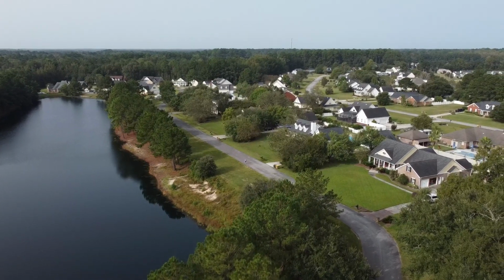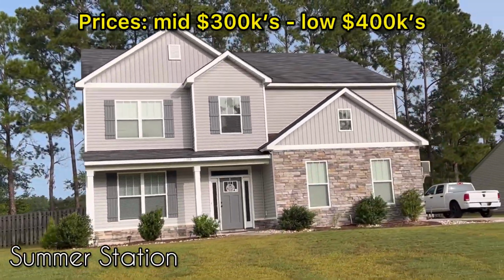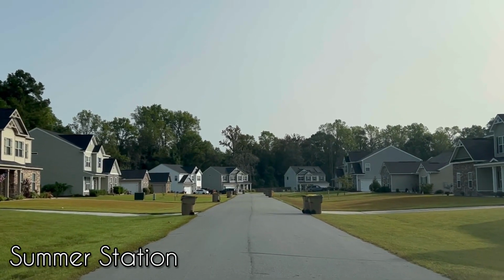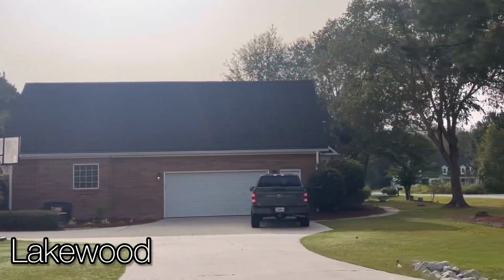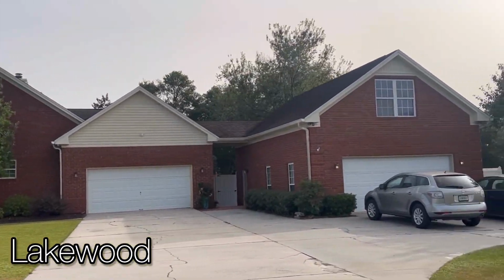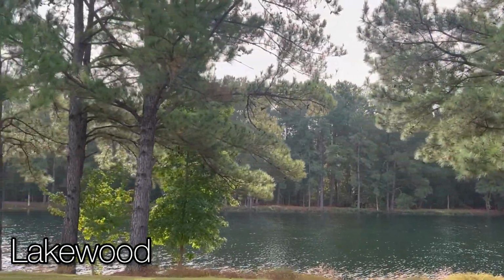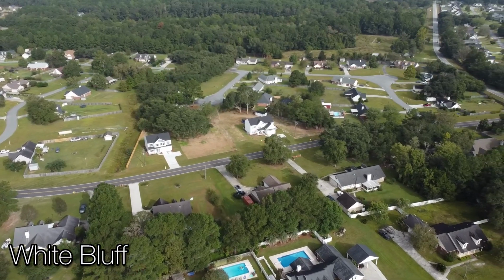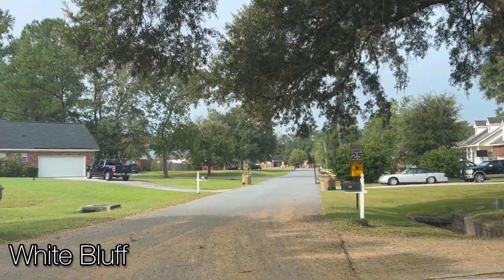Neighborhoods Near Savannah Georgia | Guyton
This is part of a series of videos about communities near Savannah but not necessarily in the same county. Guyton, Georgia is one of those areas that is about 30 minutes away from Savannah and is one of the best areas to consider. Check out the other communities on the playlist call Effingham County Neighborhoods